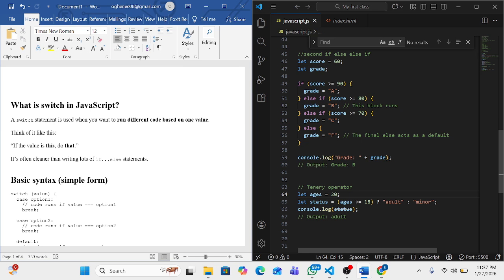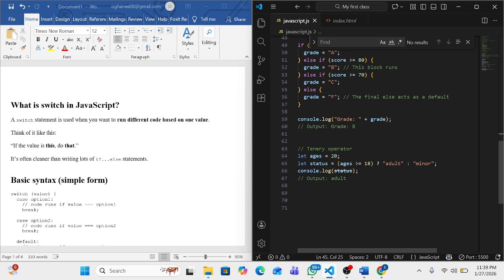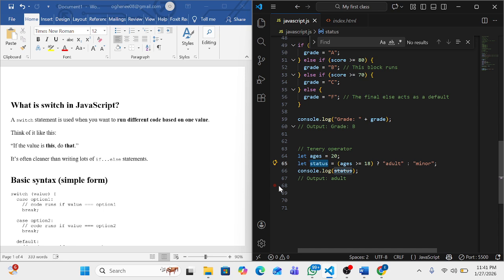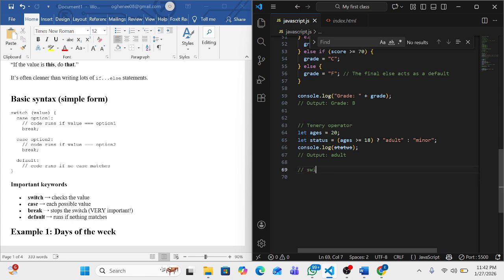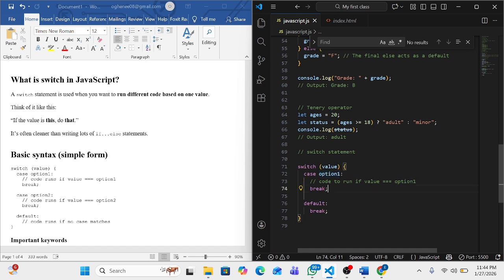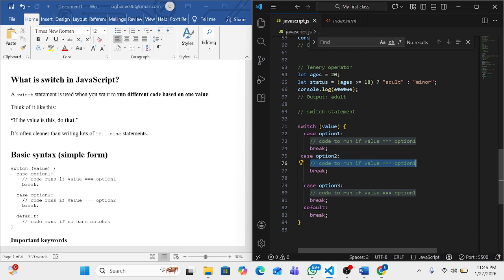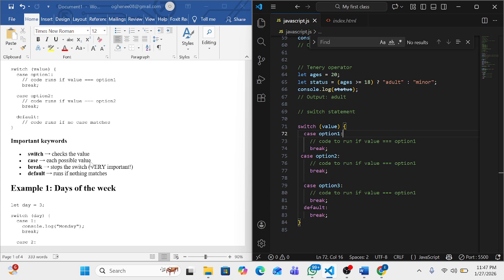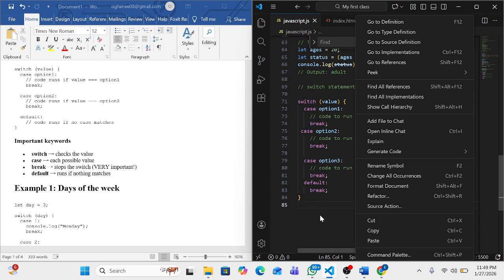Javascript crash course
Learn  javascipt in a simple way